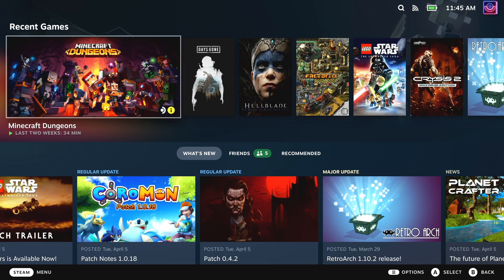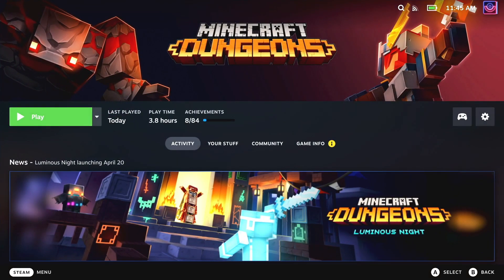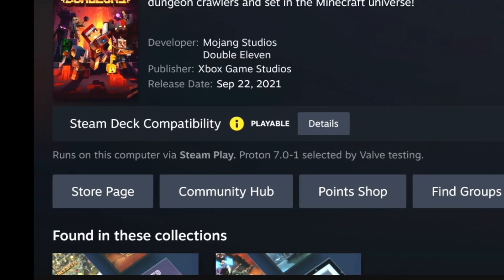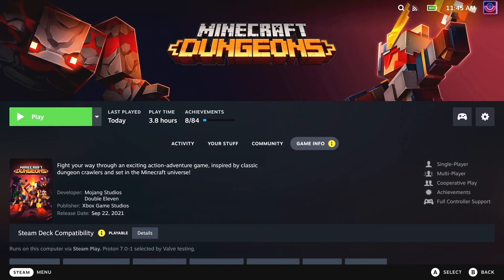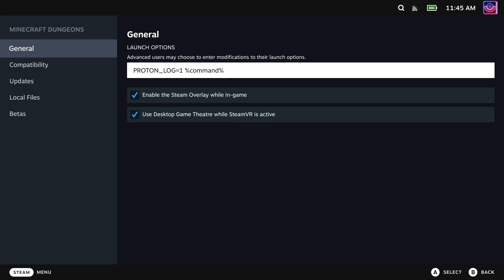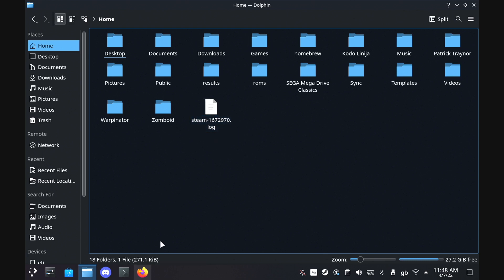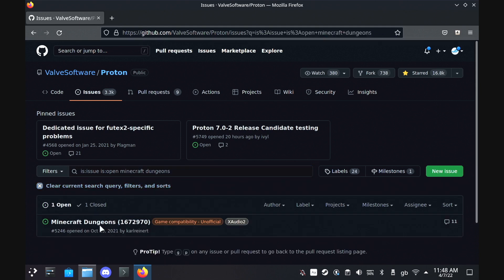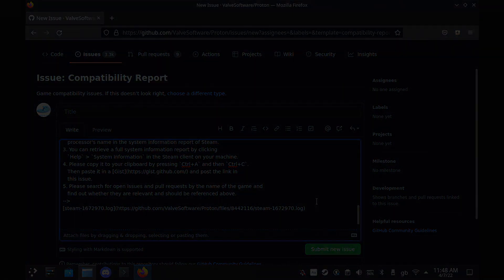How to give Valve feedback when Steam Deck (Proton) games break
Here's one way you can help make the SteamDeck even better, if you find games that have issues on it.